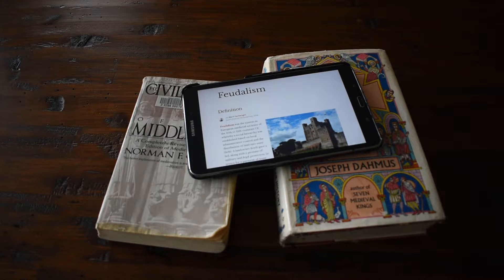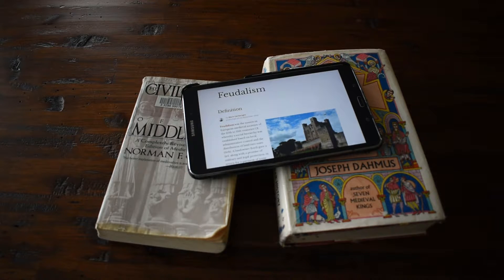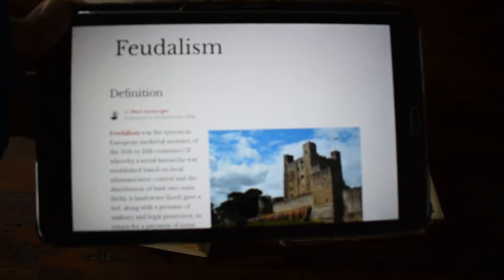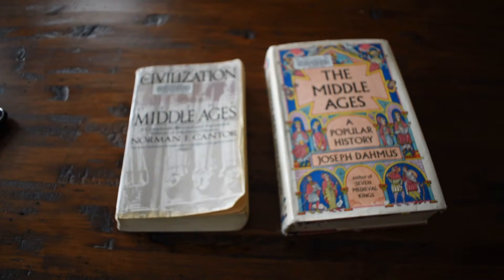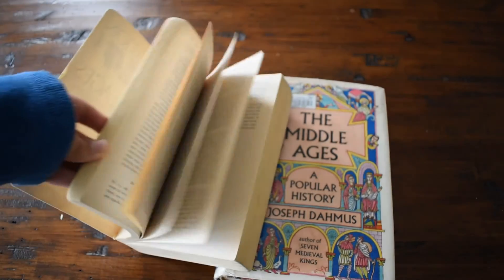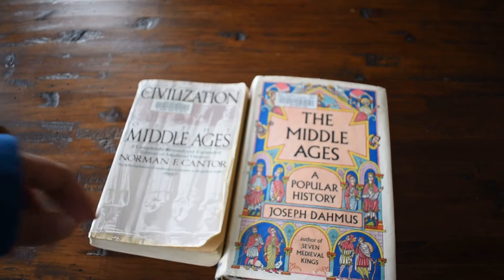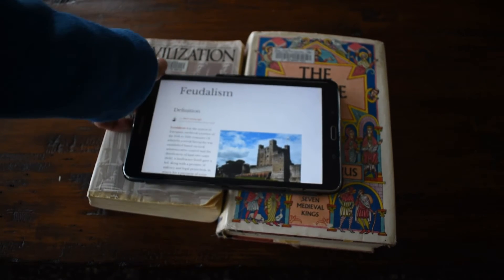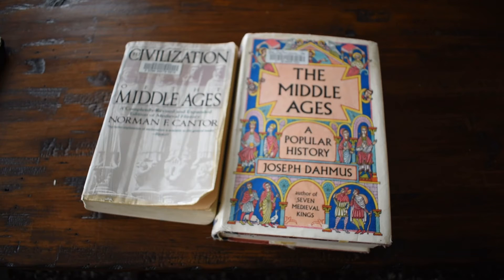The Capstone Project - Supplementary Episode: Reading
My sources of research for the Capstone Project.